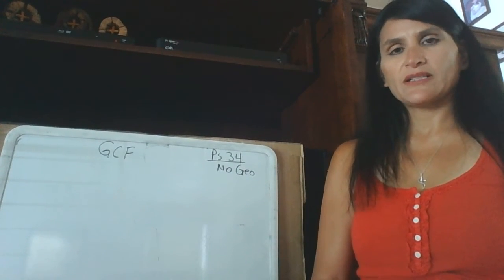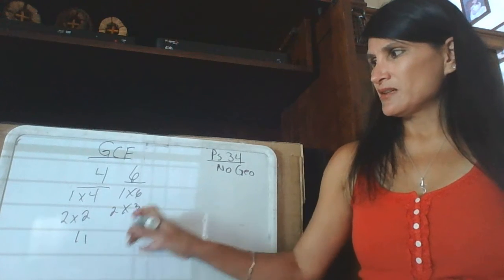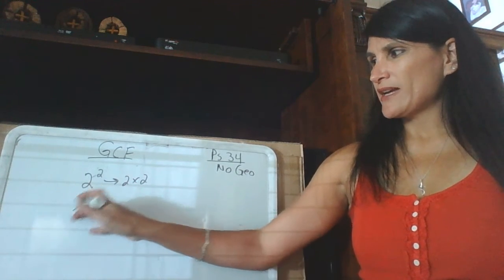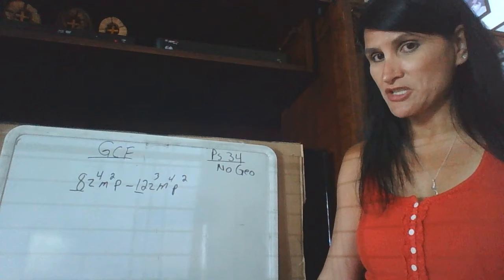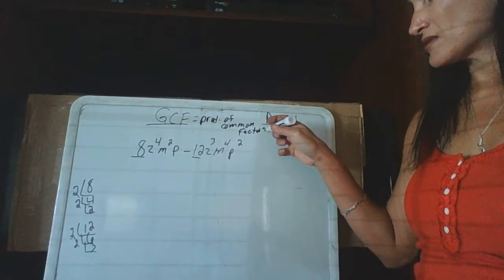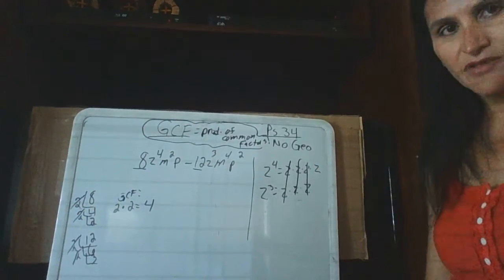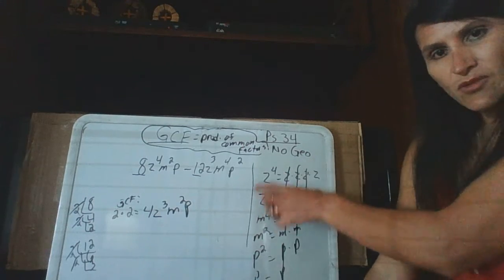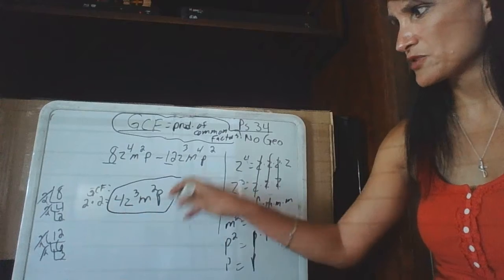8th Grade Math Ps 34 Part 1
GCF Prt 1